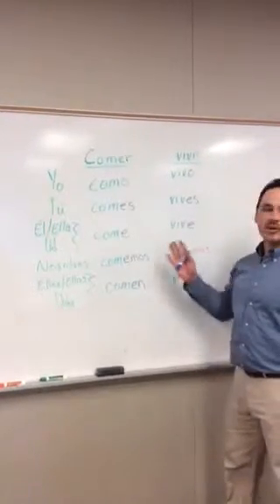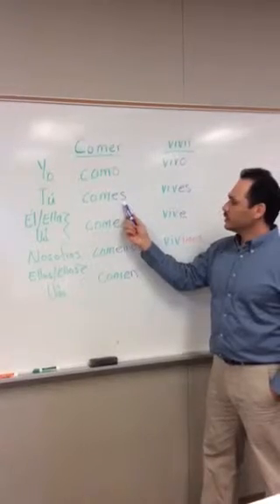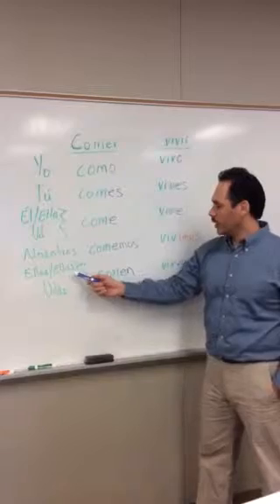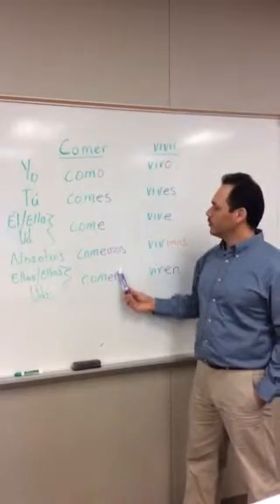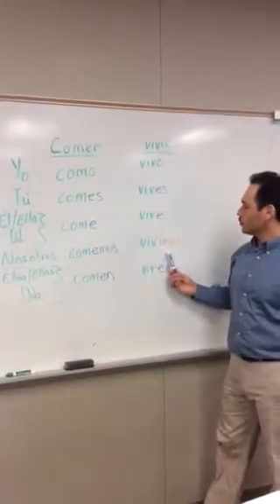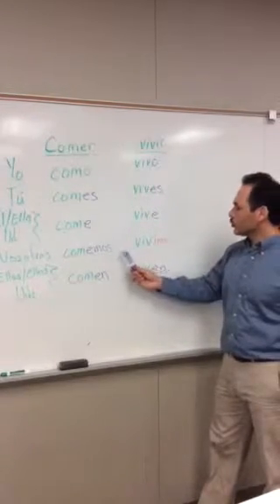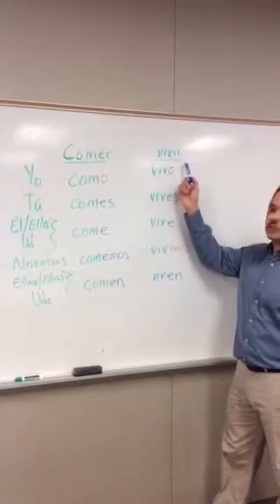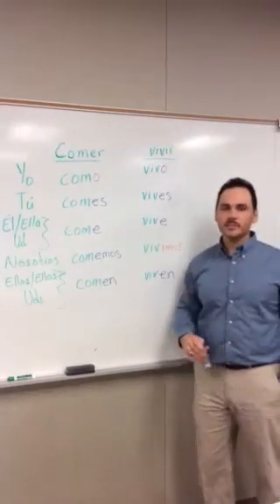Conjugation of -er and -ir Verbs